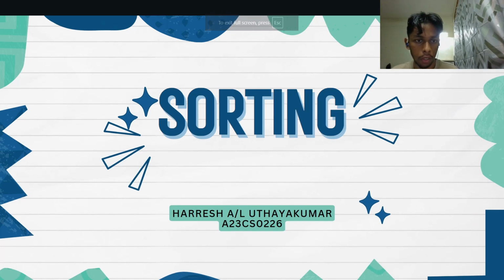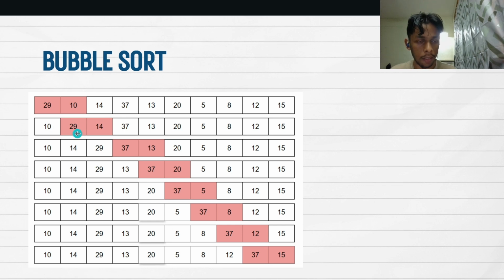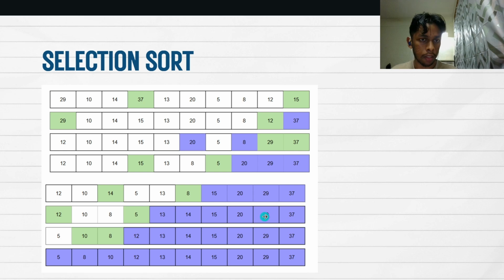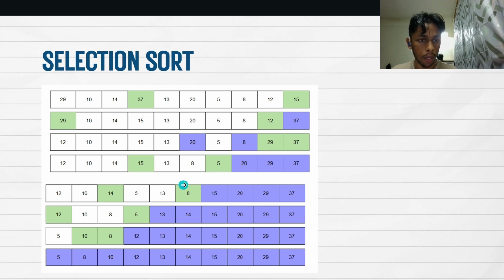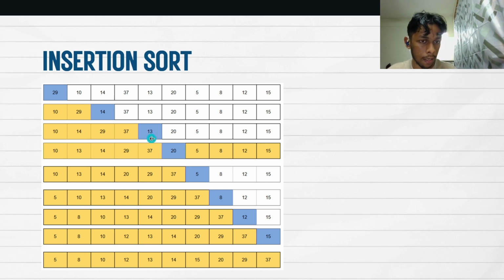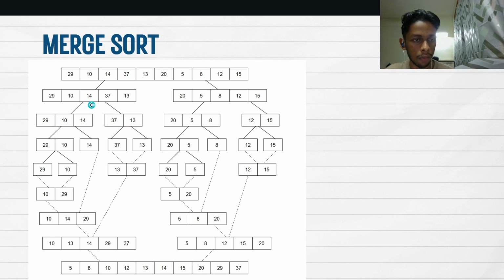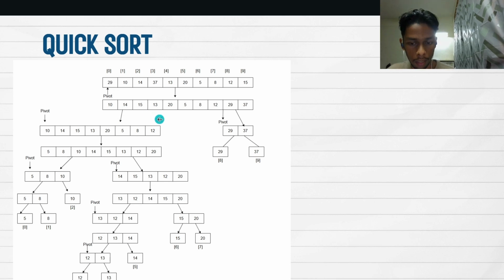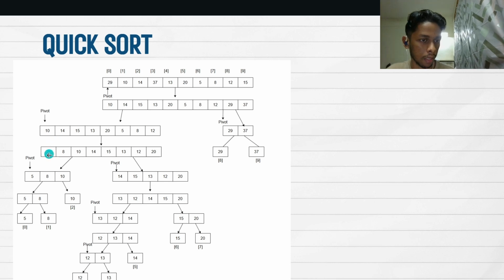DSA ASSIGNMENT ON SORTING TECHNIQUES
Name : Harresh A/L Uthayakumar